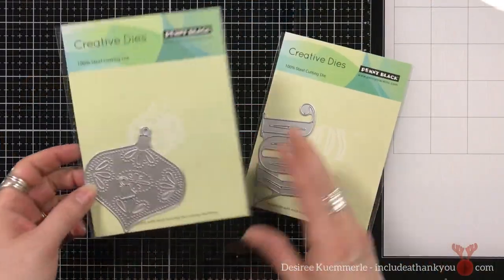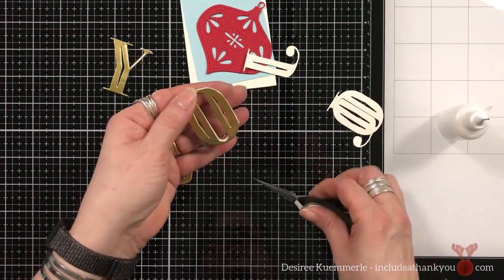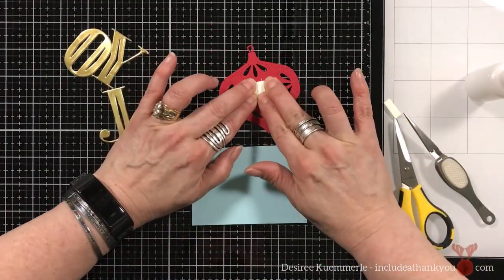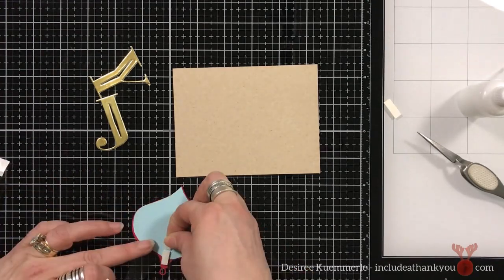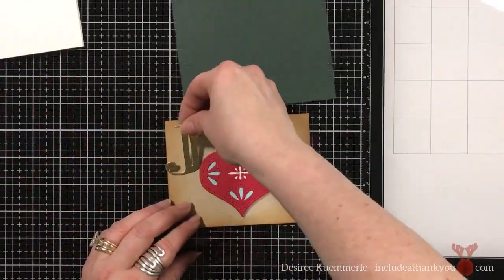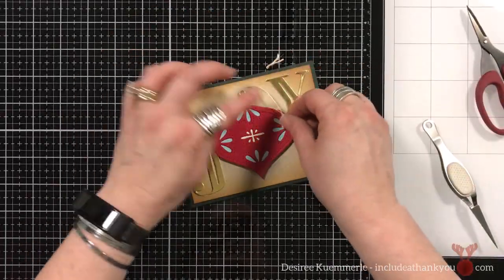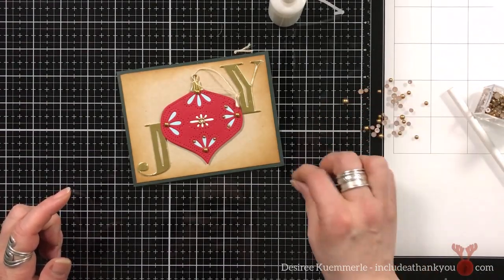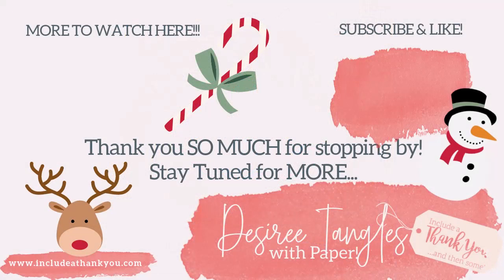2022 Christmas Series | Day 2 | Penny Black | Simple Die Cut Inlay (Card Making Tutorial)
2022 Christmas Series – Day 2!
Today we are going to create our card using a simple die cut inlay technique that gives great results every time!

Remember to use what you have in your stash!

Penny Black – Adorn Die Set
Penny Black – Mirthful Die Set

***Desiree Tangles with Paper Facebook Group!    IT’s FREE TOO***
It’s all about the Zentangle® Method! Come join us to learn new tangles and how they grow, We have FB LIVES, EXCLUSIVE Videos, Tangle ZOOMS, and so much more!